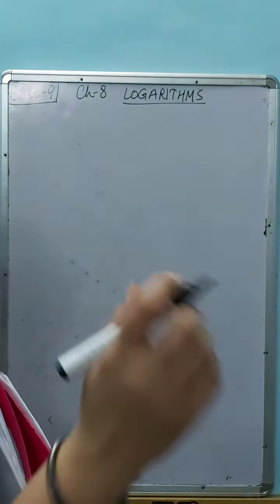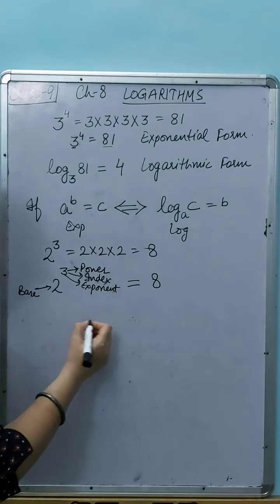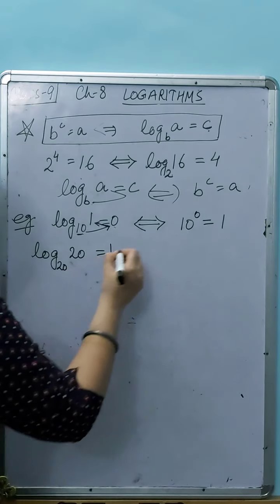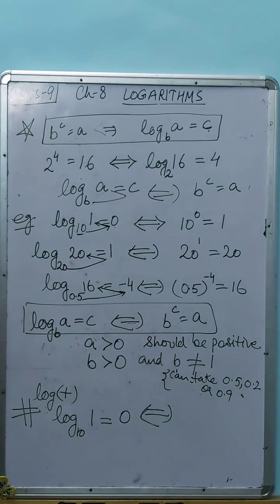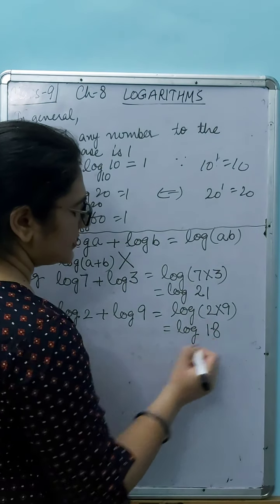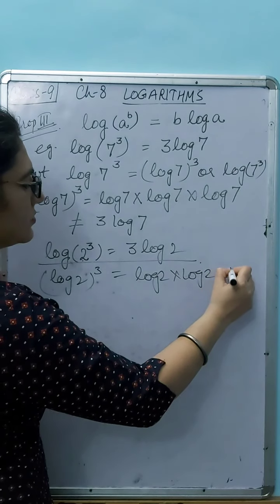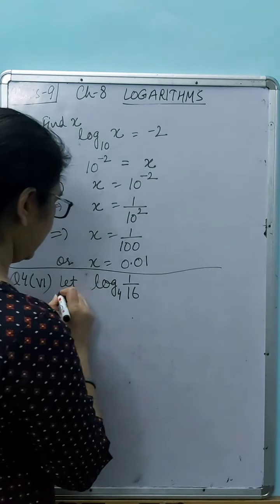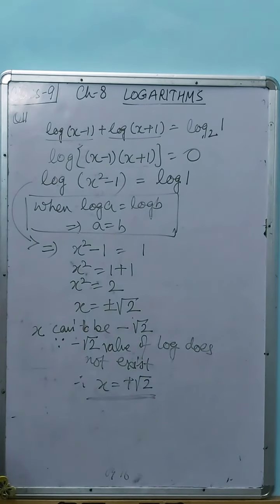LOGARITHMS GRADE 9 (ICSE)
Basics by Navdeep Kaur